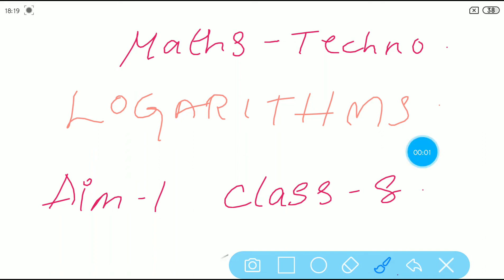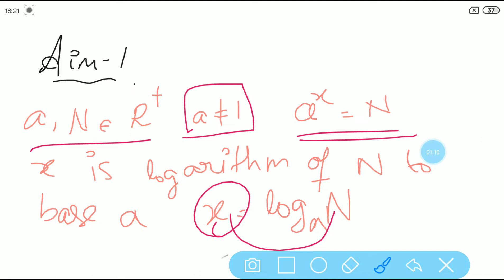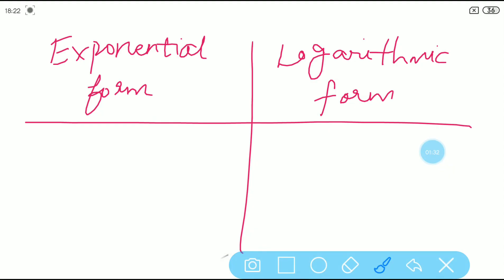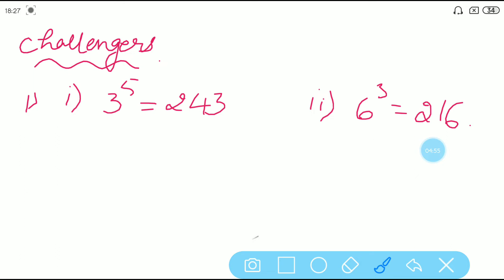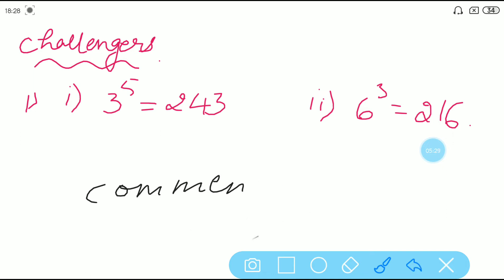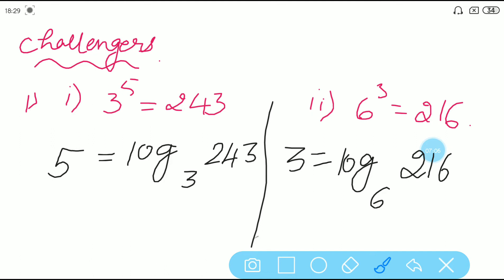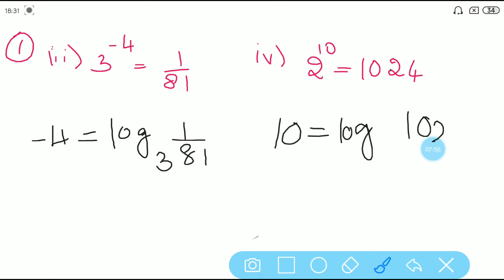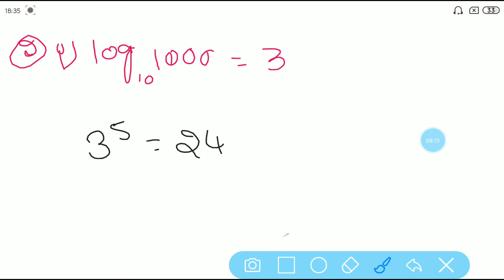Challengers | Aim 1 | Logarithms | Class 8 | Maths Techno | Vishwablooms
Hi Everyone!!